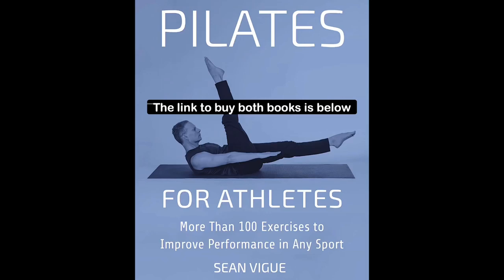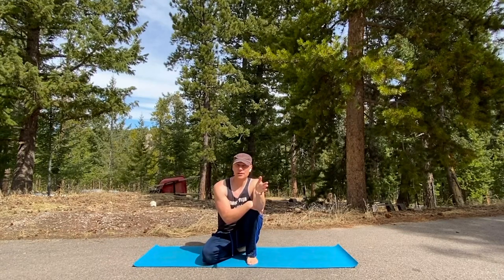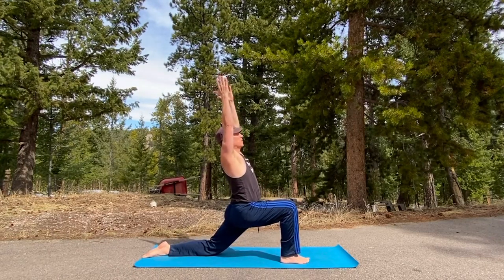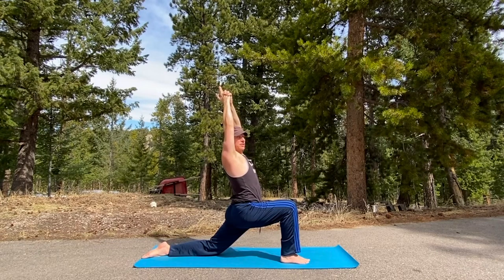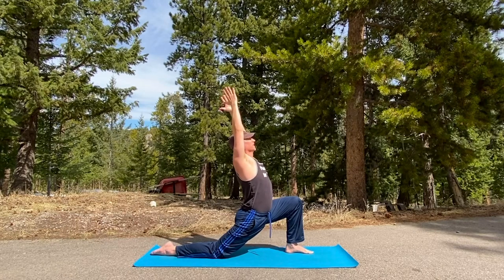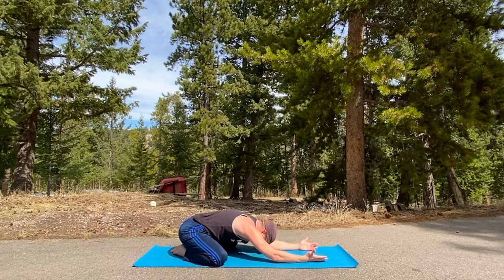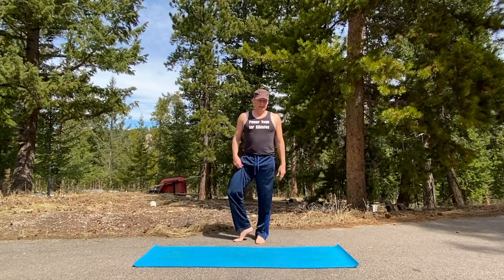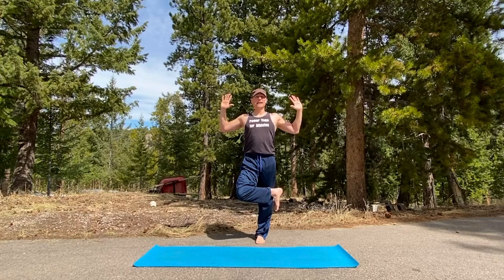10 Min HANDS FREE Yoga for Strength Workout with Sean Vigue Fitness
10 Min HANDS FREE Yoga for Strength Workout with Sean Vigue Fitness 👊🏽 Get my FREE MEMBERS ONLY VIDEO

Sean Vigue from Sean Vigue Fitness is known for the best total body workouts including core workouts, power yoga, yoga for beginners and advanced yogis, yoga and pilates for athletes, fitness, pilates and yoga for men & women of all levels!